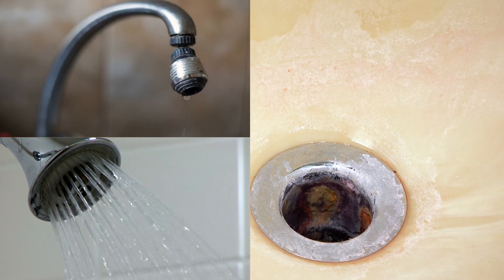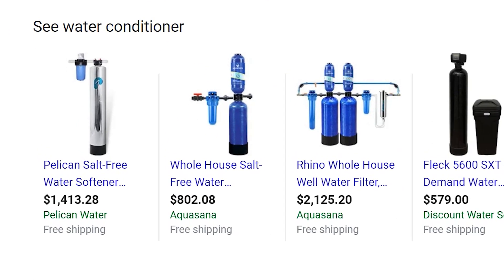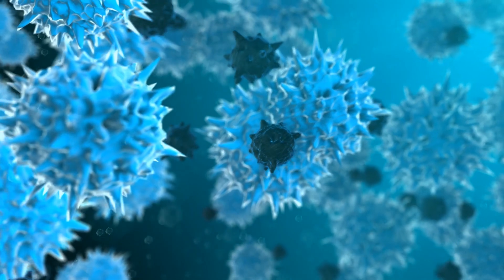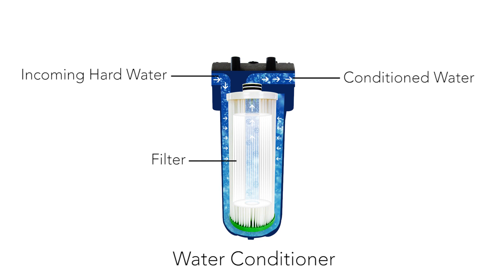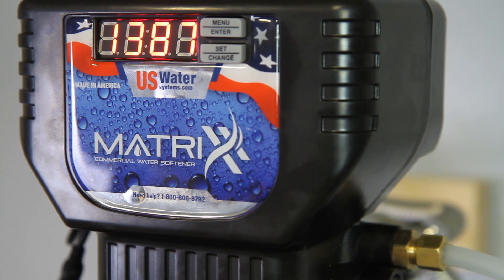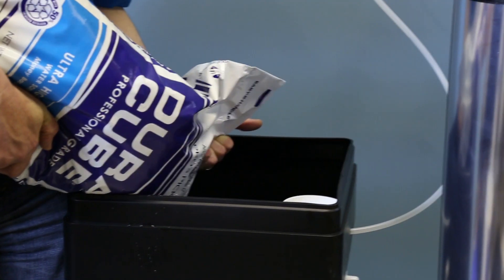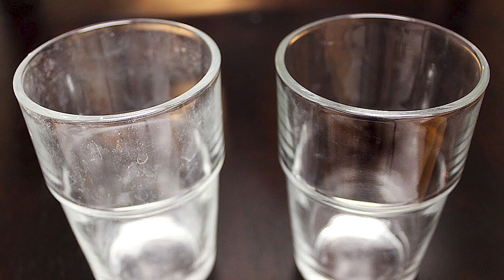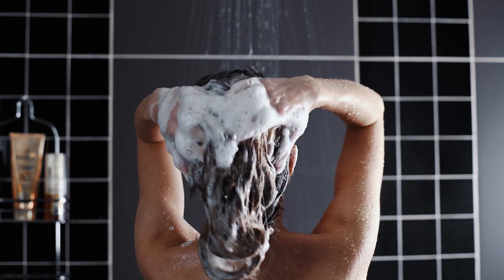Water Softeners vs Salt Free Water Conditioners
Ever wonder how a Water Softener or Water Conditioner works? What are the differences and is one better than the other? Let's discuss.